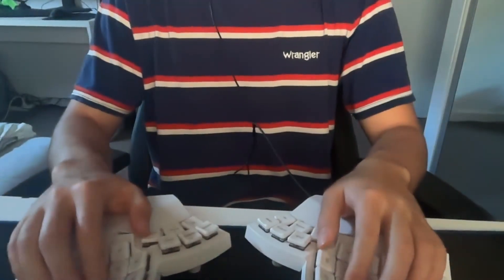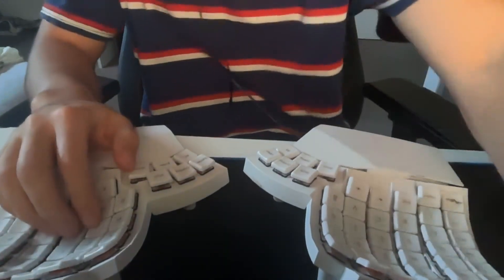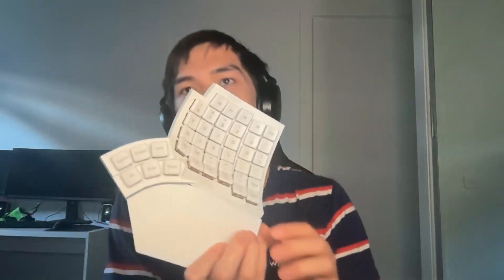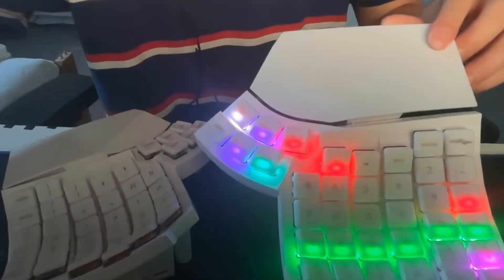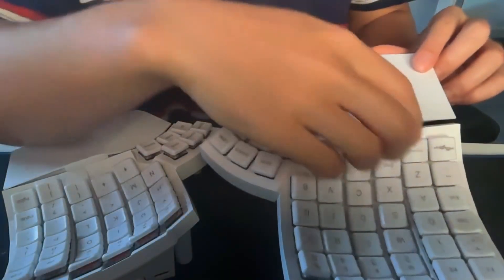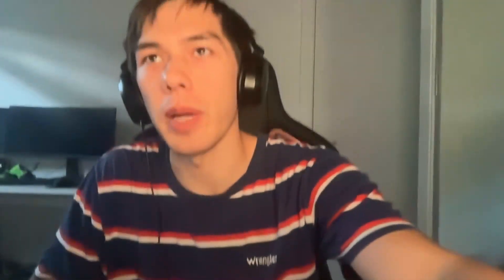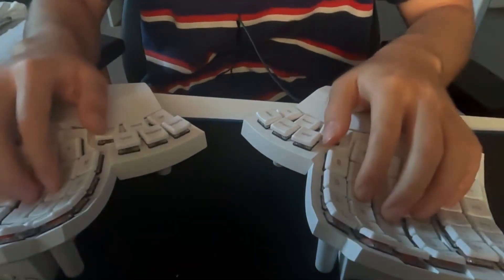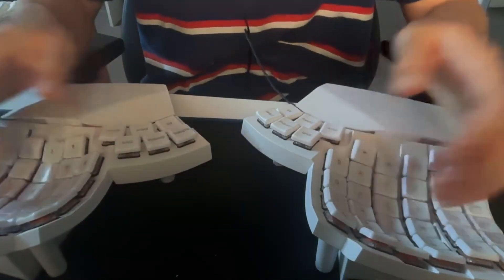Glove80 review after using it for around 2 years (first split keyboard)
intro 0:00
pros 0:50
cons 4:04
typing demo 6:10
coding demo 7:10